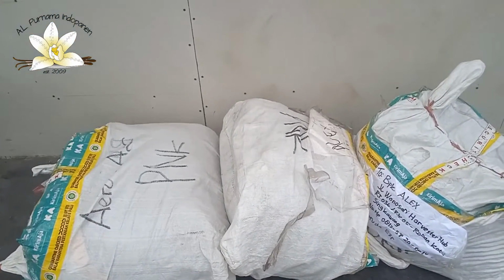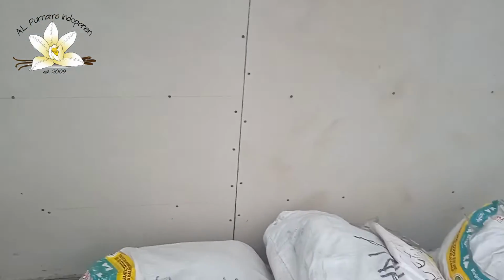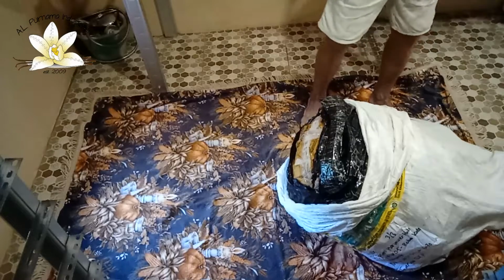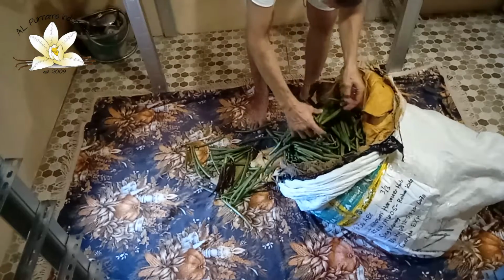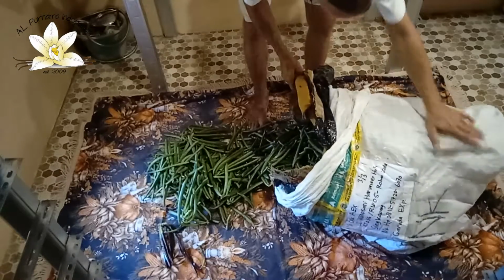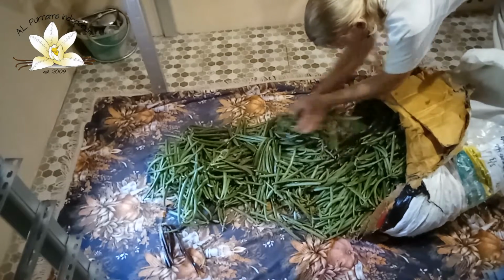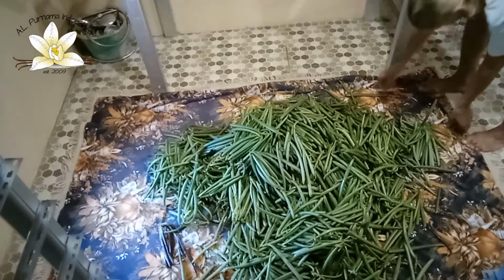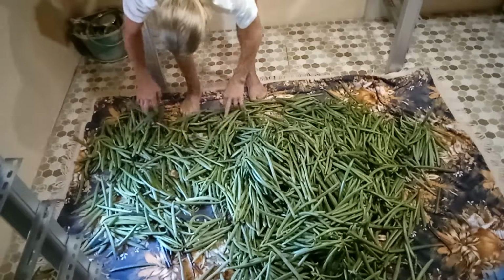Unpacking a new batch of green vanilla beans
Doing business in Indonesia is quite risky. Every transaction might badly surprise you. It makes the unpacking stuff you've ordered quite interesting - what are we going to get today :)